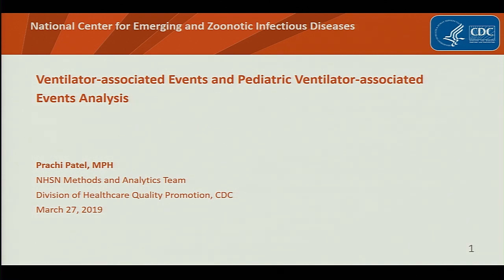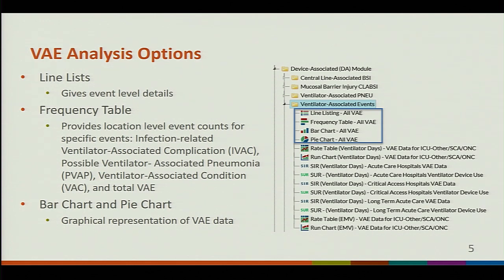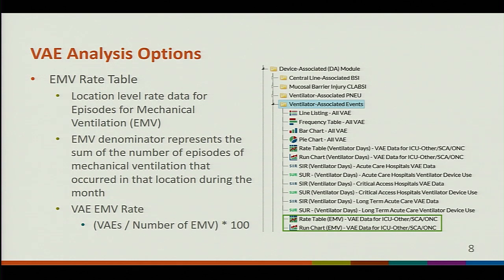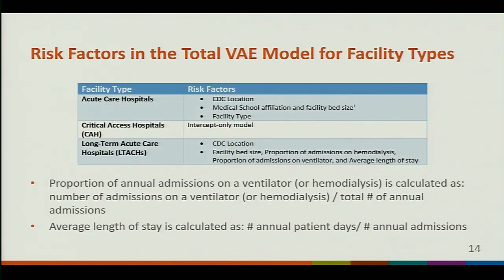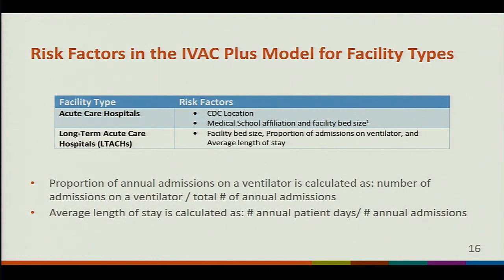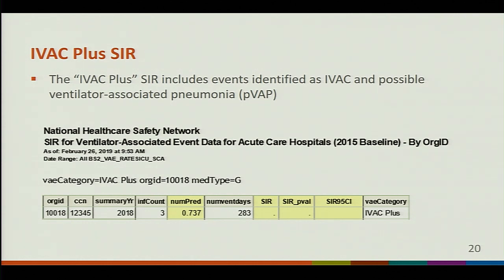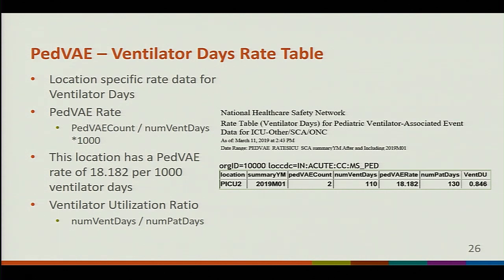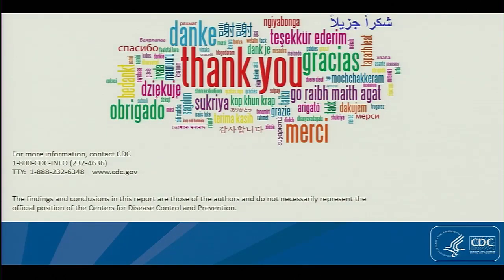2019 NHSN Training - VAE and PedVAE Analysis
Prachi Patel presents on NHSN advanced analysis, focusing on standardized infection ratio (SIR) and its use in the interpretation of VAE data and introduces analysis for PedVAE during the 2019 NHSN Training.